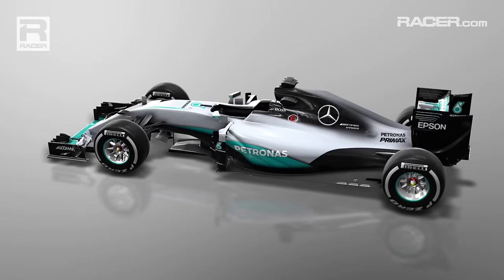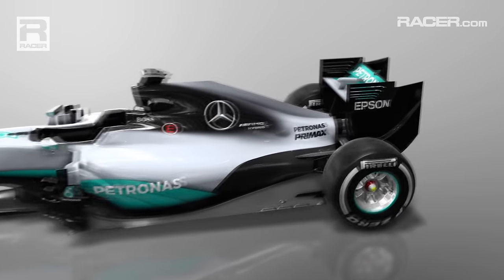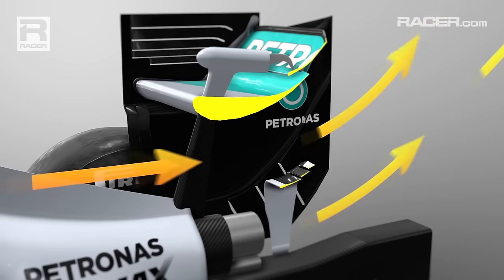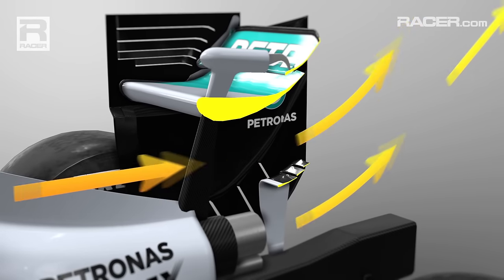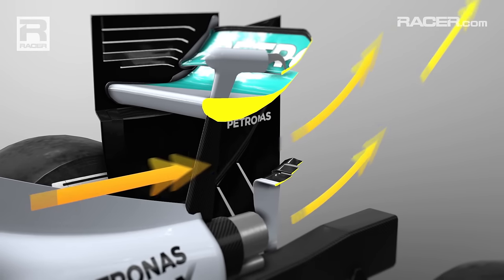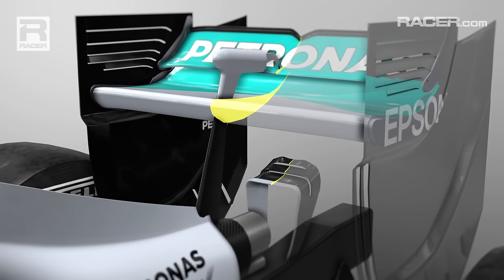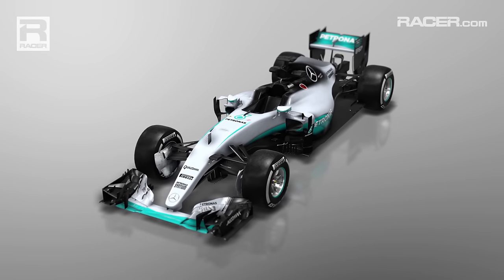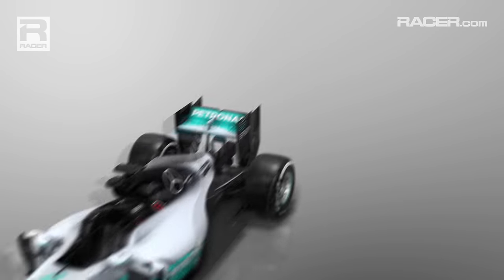F1 Mercedes Monkey Seat Monaco Tech 2016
The use of "monkey seats" on the 2016 Mercedes AMG F1 W07 is explained.